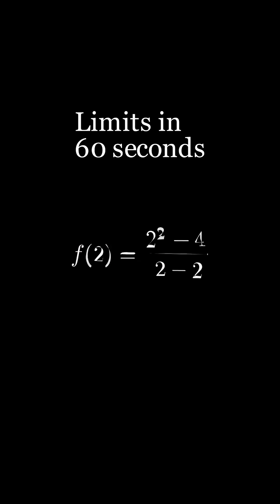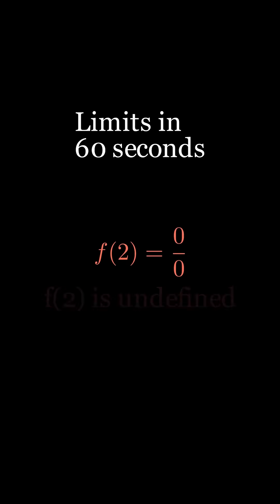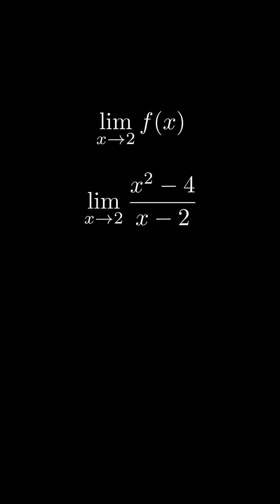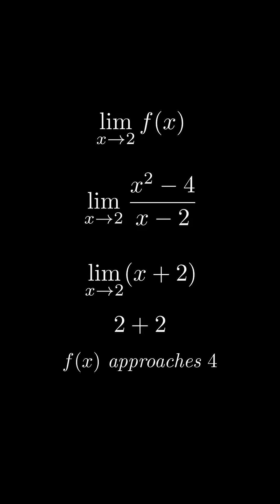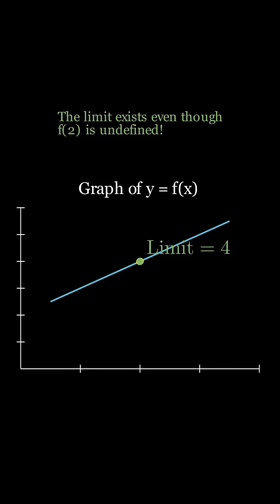LIMITS in 60 SECONDS!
Ever wondered why 0/0 doesn't just equal 0? Learn how limits work in calculus and why f(x) can approach a value even when the function is undefined at that point!